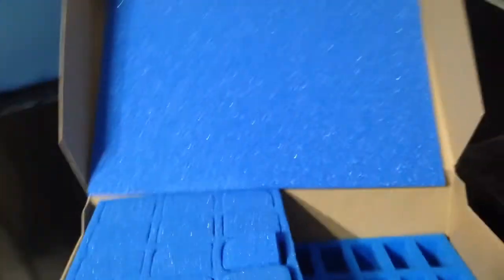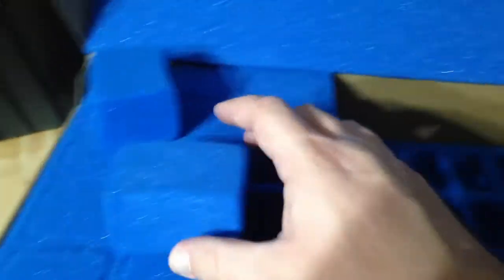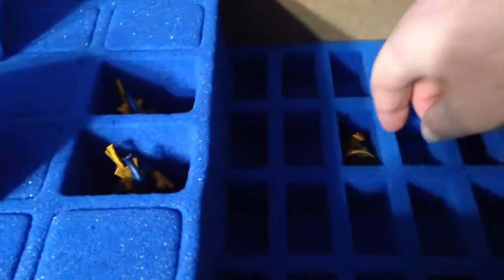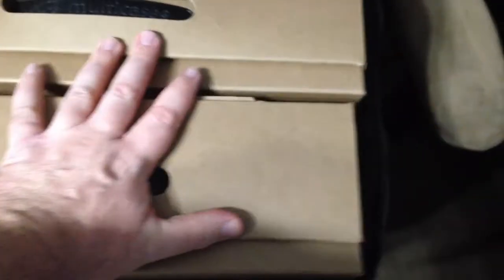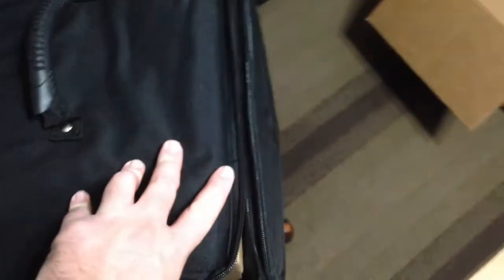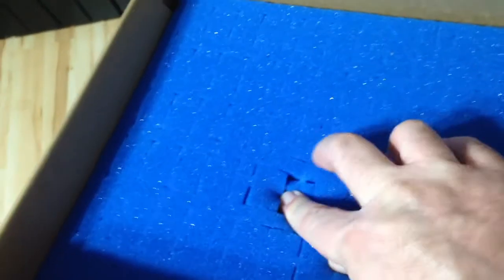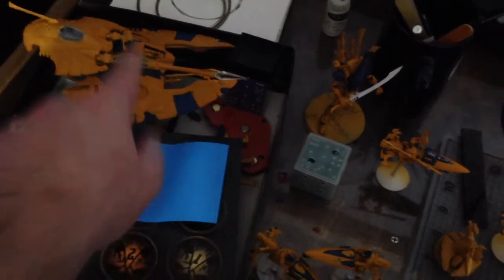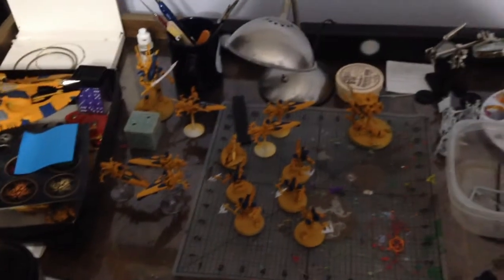KR Multicase review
Check out AMP services twich channel to enter to win a painted war hound titan.  No purchase required. Just follow his channel on twitch and then enter to win when he does the give away. You do this by using in channel credits you get for just watching his channel.